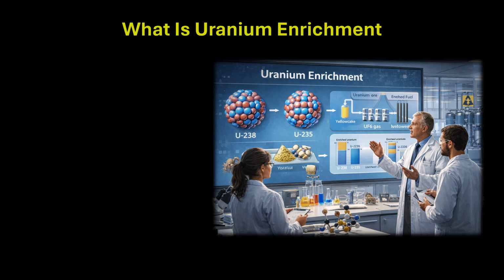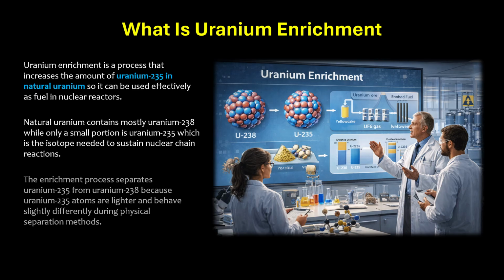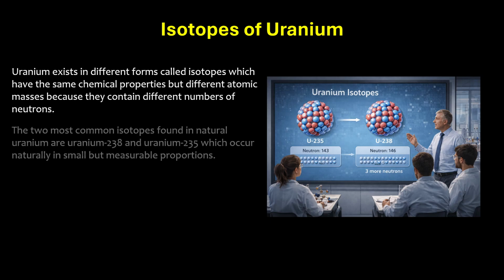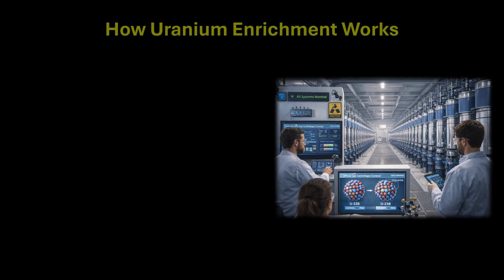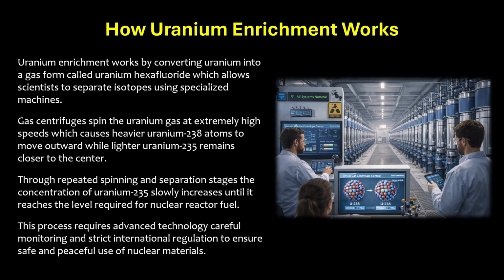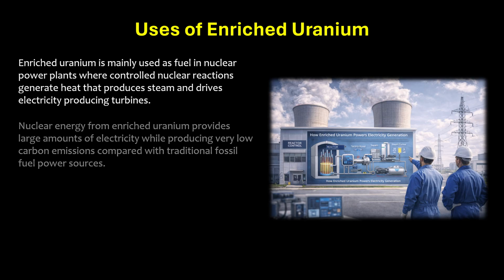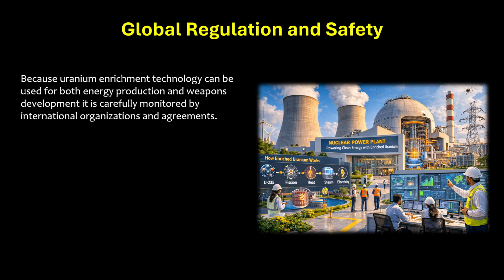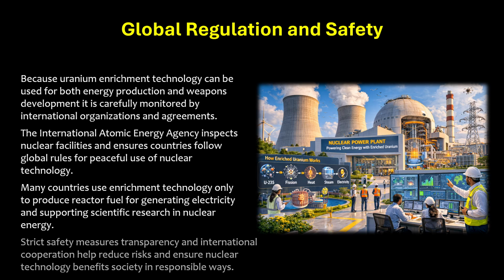Uranium Enrichment Explained: The Secret Behind Nuclear Power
What is uranium enrichment and why is it important for nuclear power? In this educational video, we explain the science behind uranium enrichment in a simple and beginner-friendly way. You will learn how natural uranium contains different isotopes, why uranium-235 is important for nuclear reactions, and how scientists increase its concentration to create nuclear fuel.

The video also explains how gas centrifuge technology separates uranium isotopes and how enriched uranium is used inside nuclear reactors to produce electricity. We also discuss global regulations and why uranium enrichment is carefully monitored around the world.

This topic is important for understanding nuclear energy, modern technology, and global security. If you are a student, UPSC aspirant, or someone interested in science and general knowledge, this video will help you understand one of the most important processes in nuclear science.